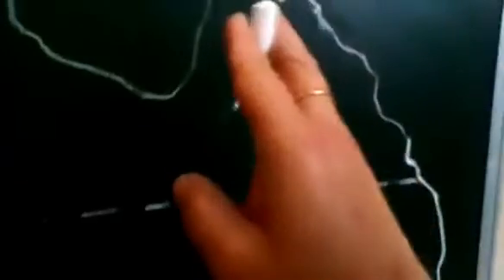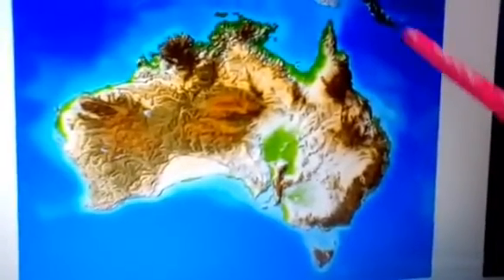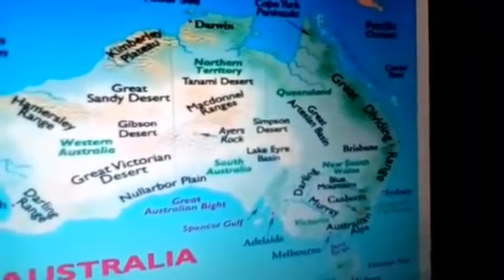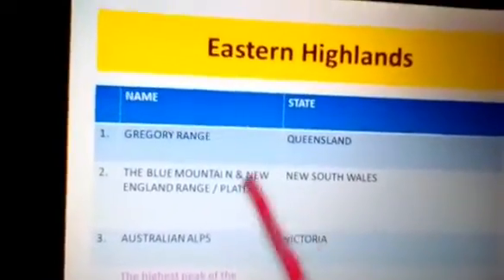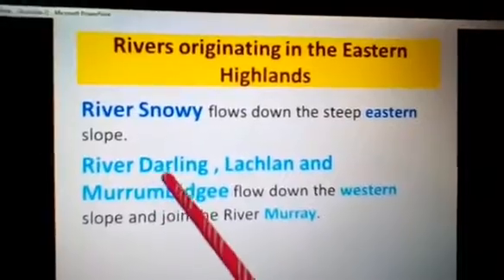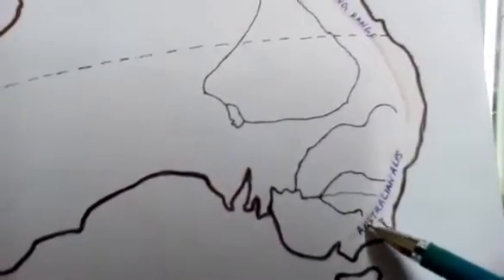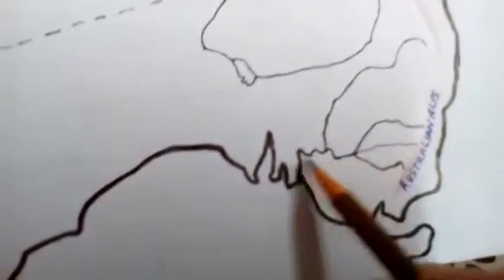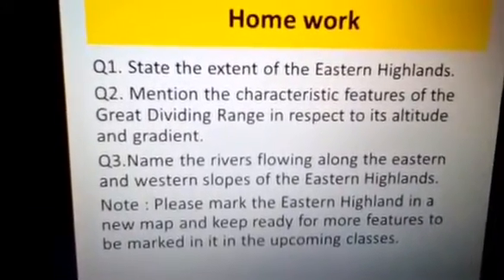Australia 4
physical divisions